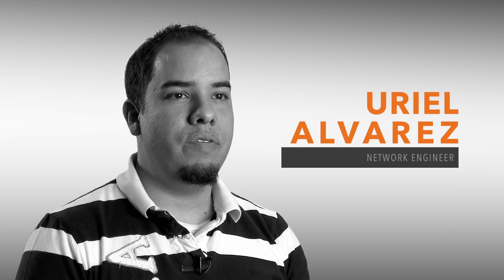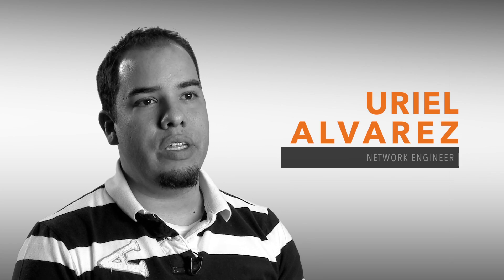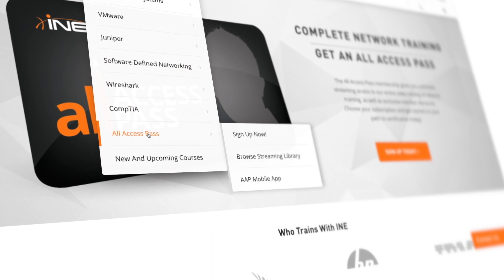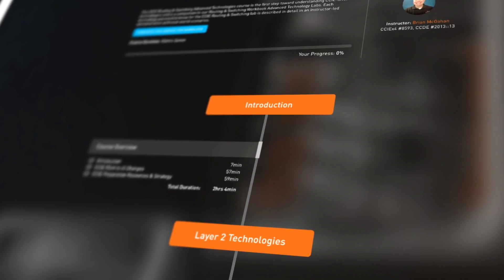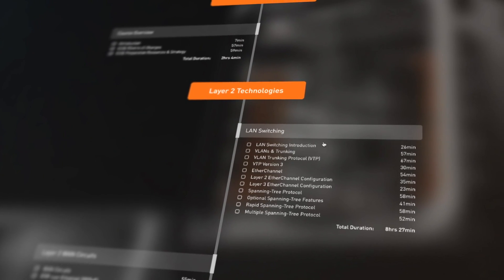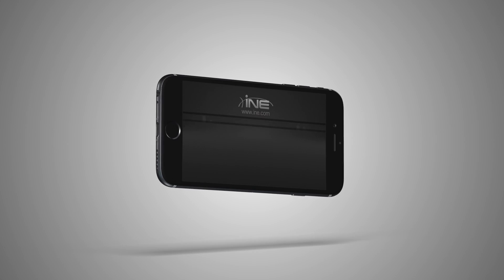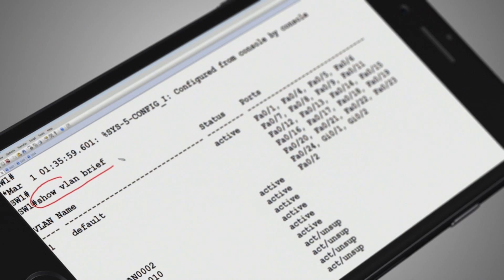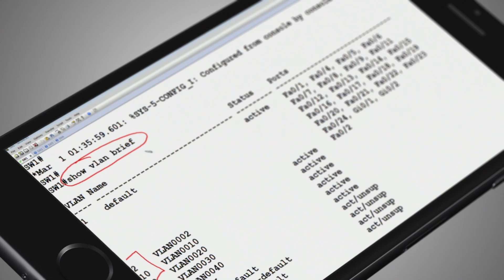INE: CCIE Routing & Switching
Hear what our students have to say about INE's onsite CCIE Routing & Switching experience!